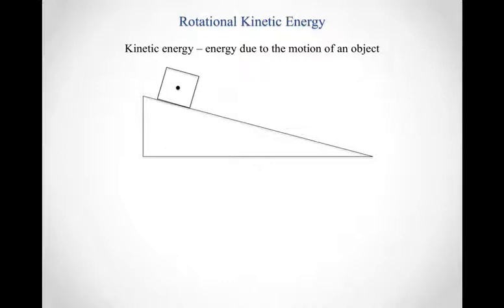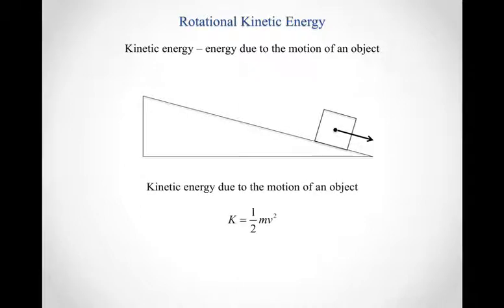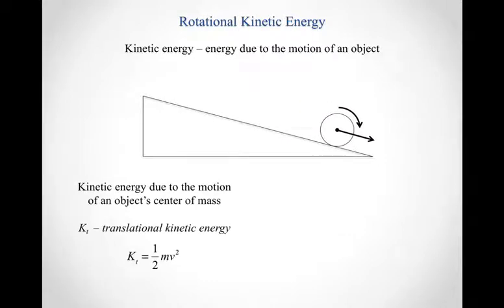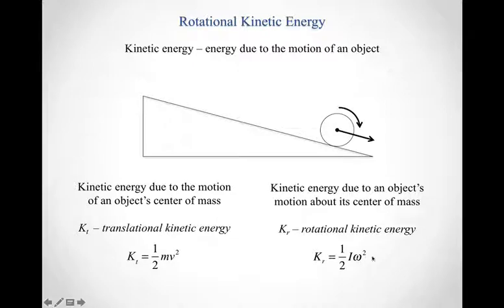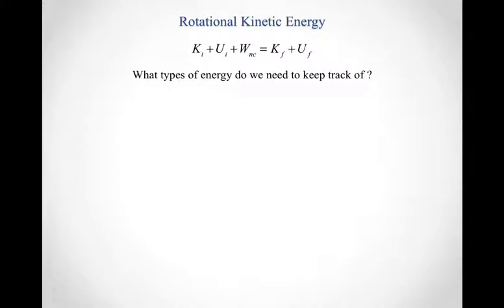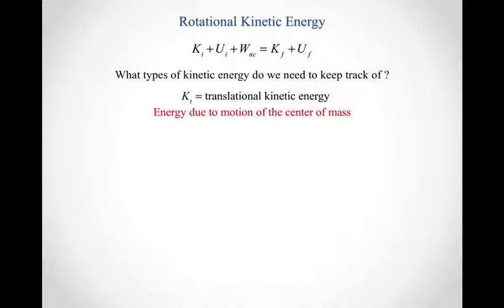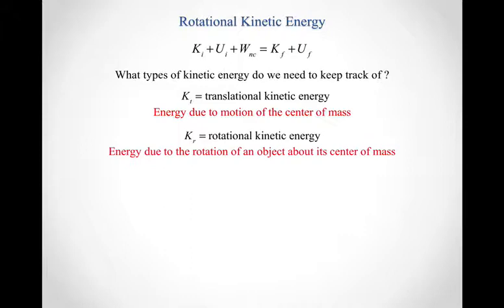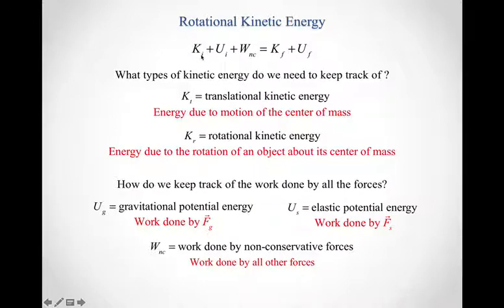Rotational Kinetic Energy default